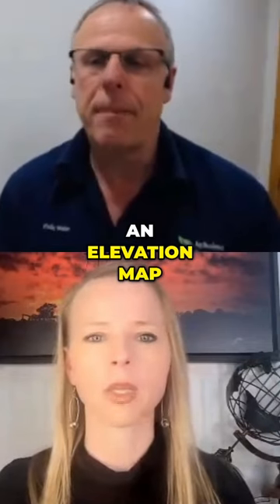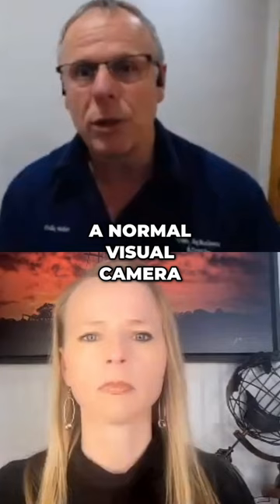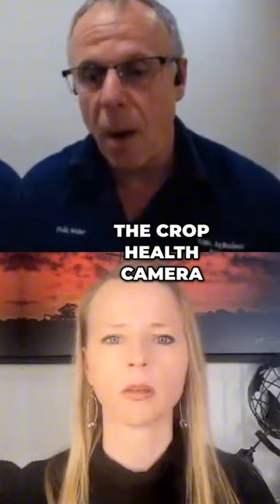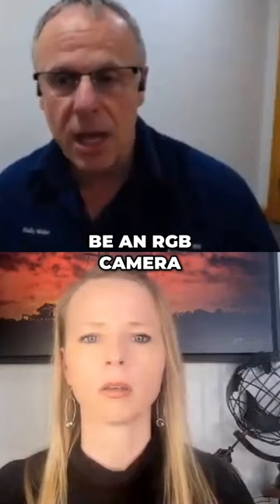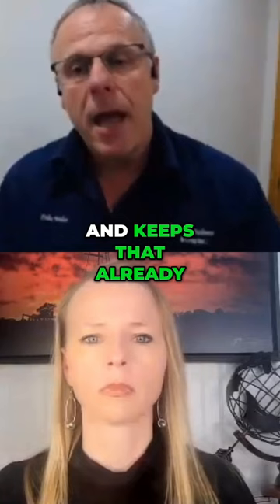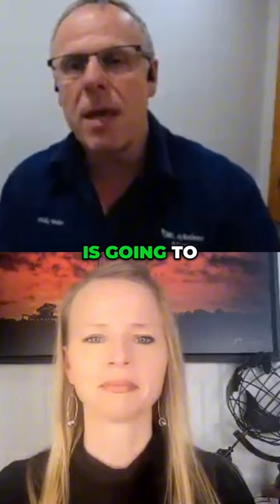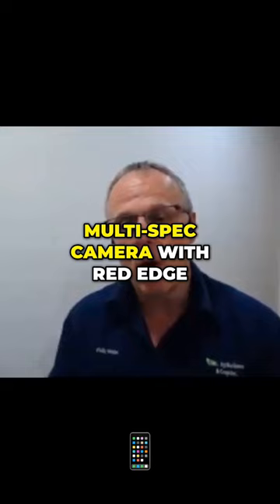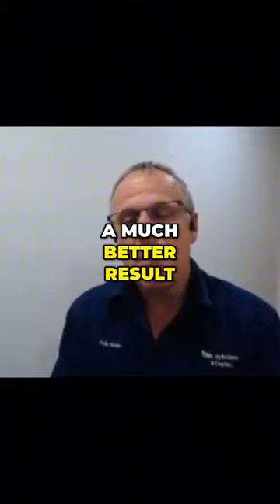Felix Weber on Impact Farming Show - Multi spectral sensors